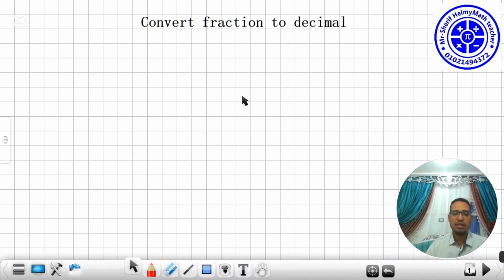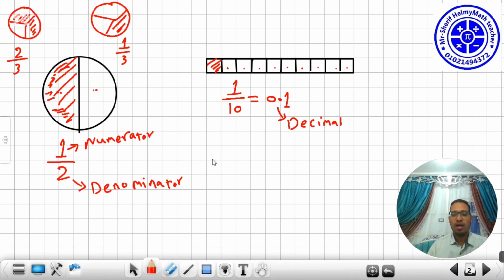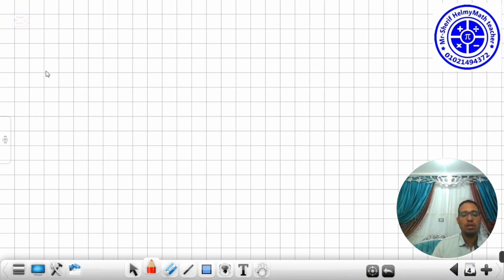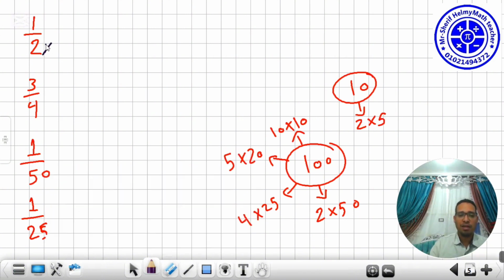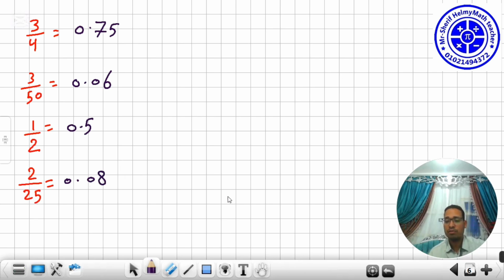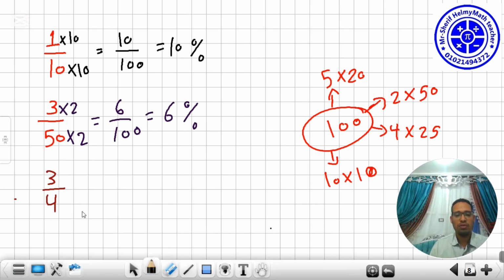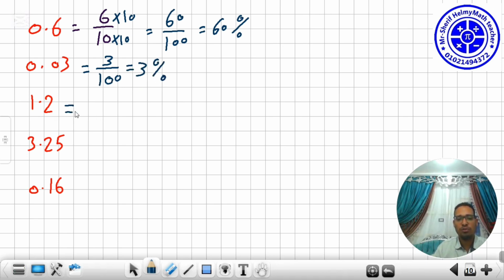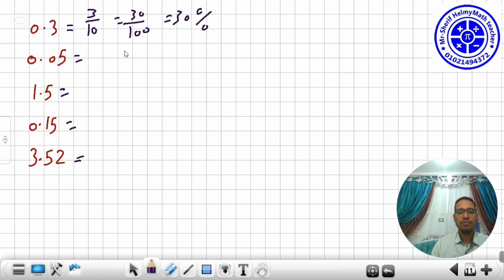Decimals and percetages.